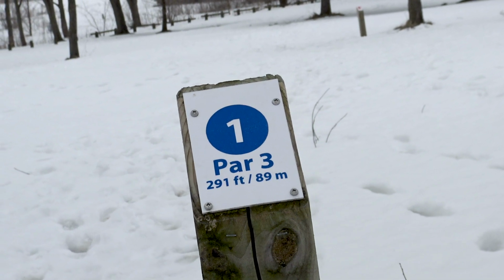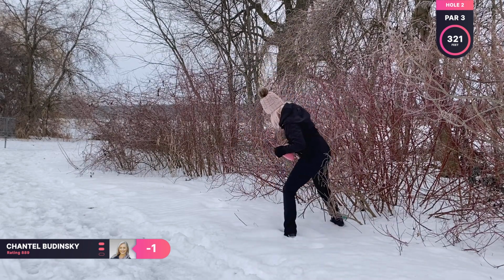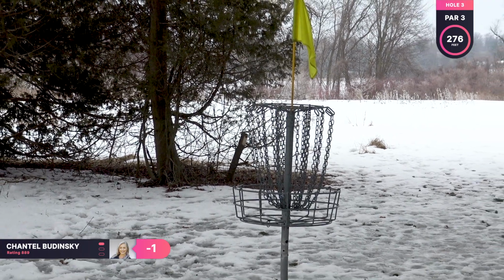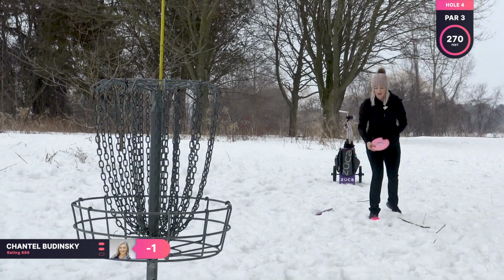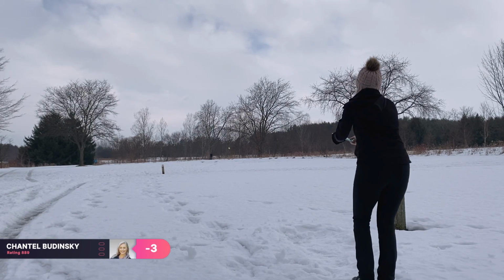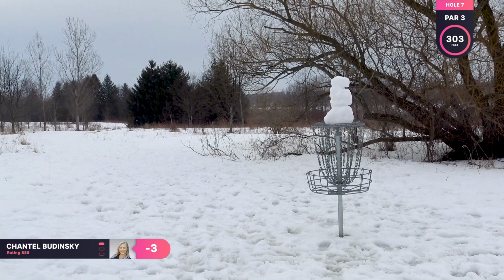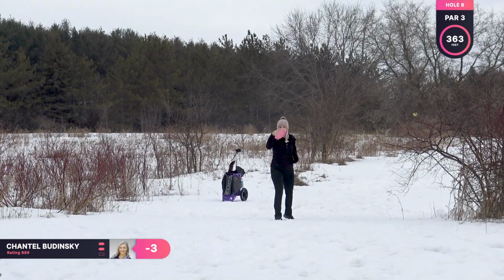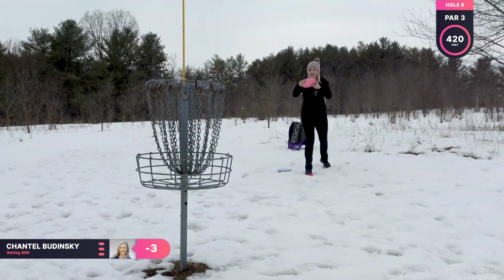Playing LONGS at PITTOCK Disc Golf Course | F9 | Miss Frisbees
Hello and welcome to the front 9 at Pittock Disc Golf course located in Woodstock Ontario! I finally play the longs at this beautiful course. This course has a good variety of shot shapes and some elevation changes. Let see if I'm able to score well :)